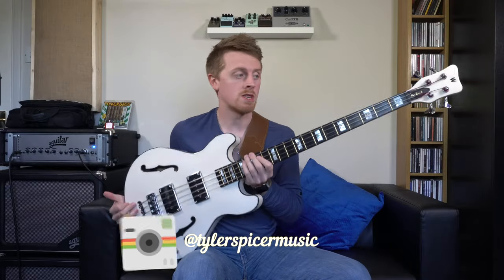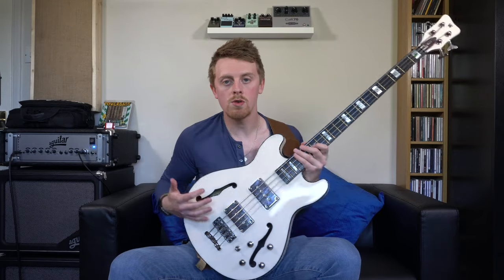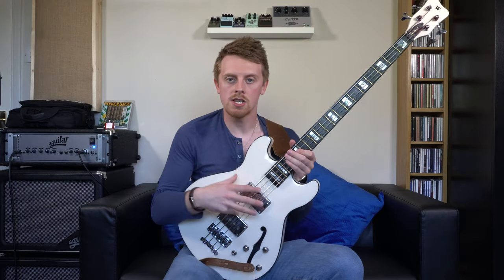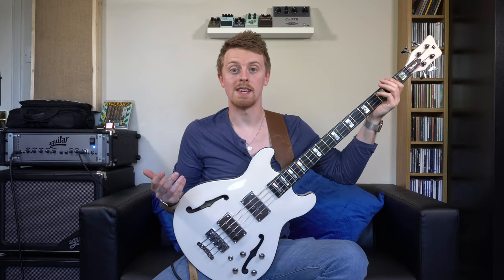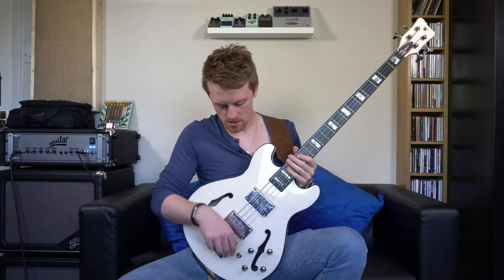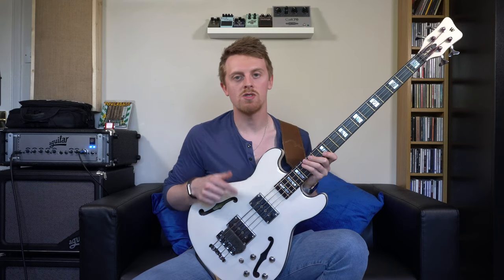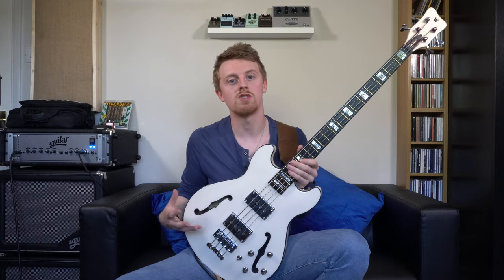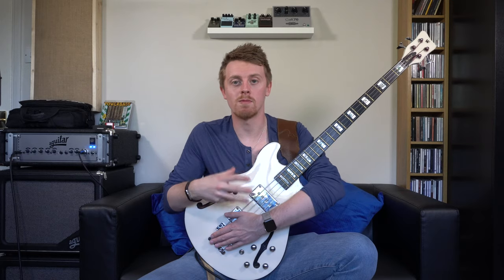The Vintage Tone Machine | Warwick Starbass II | All You Need to Know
In this video I demo and review the Warwick Starbass II, and show you all you need to know about the bass, from specs to tone.